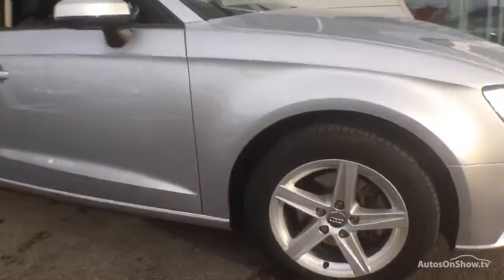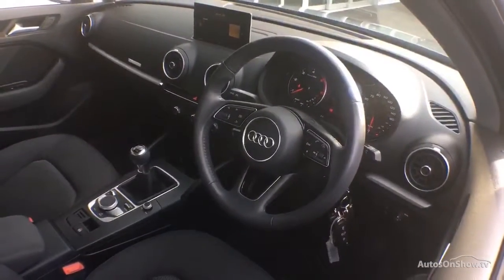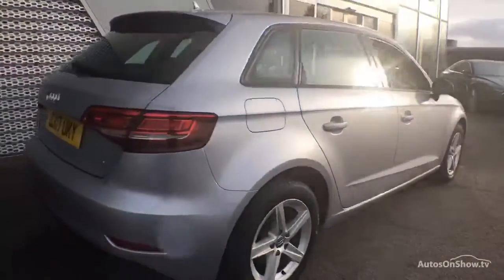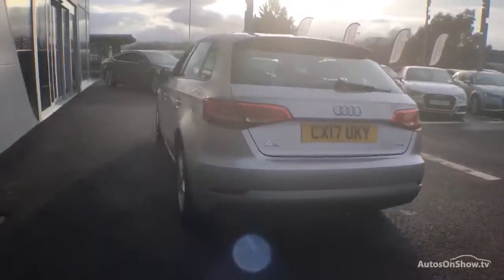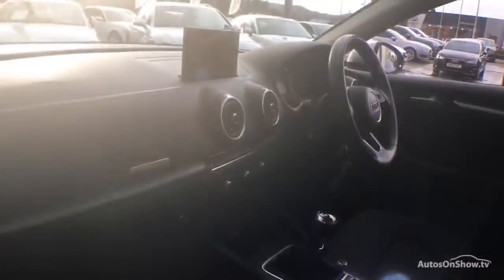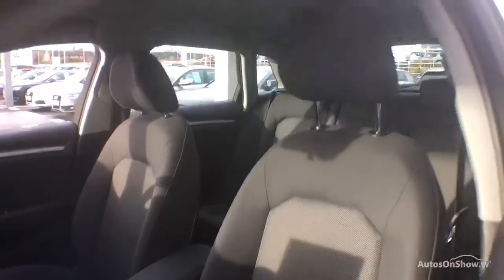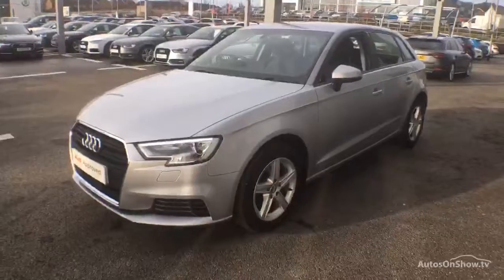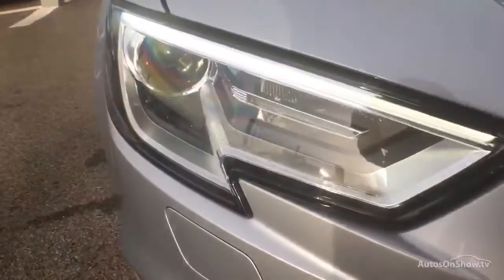CX17UKY AUDI A3 TDI SE SILVER 2017, North Wales Audi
2017 AUDI A3 TDI SE HATCHBACK DIESEL, in SILVER